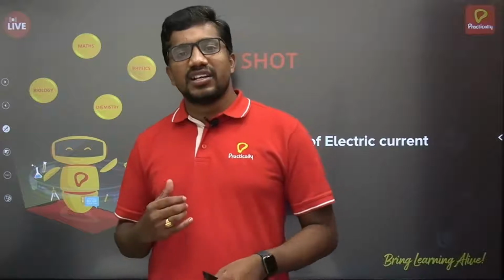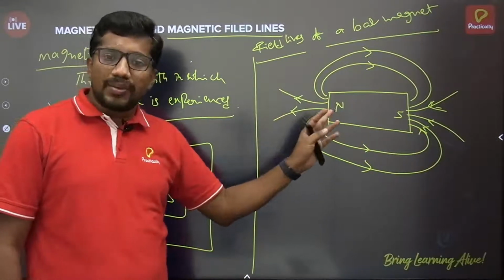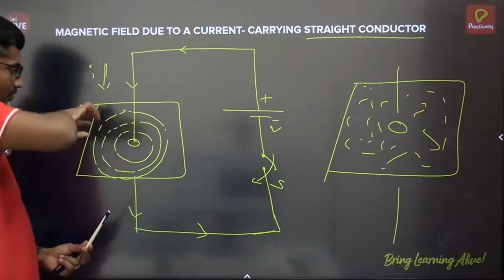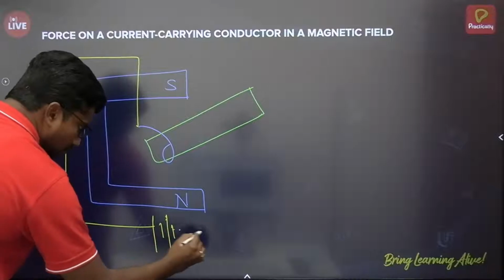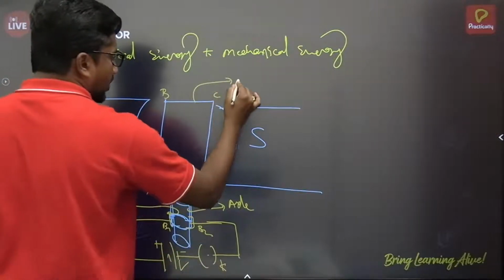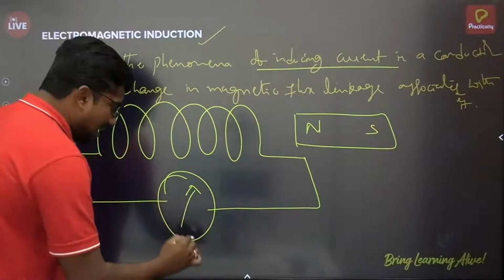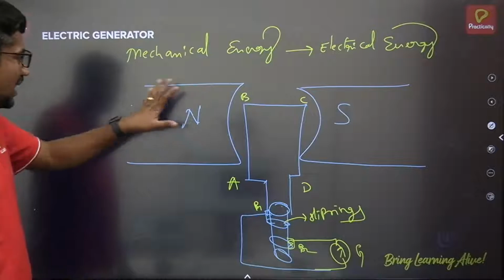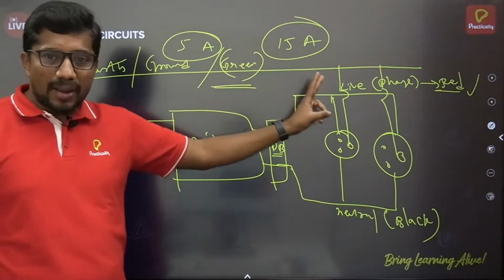Magnetic Effects of electric current | Science One-Shot | Term-2 Class10 | CBSE | Practically